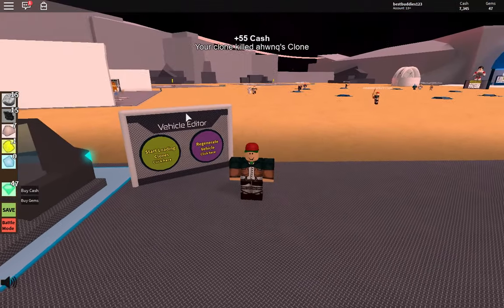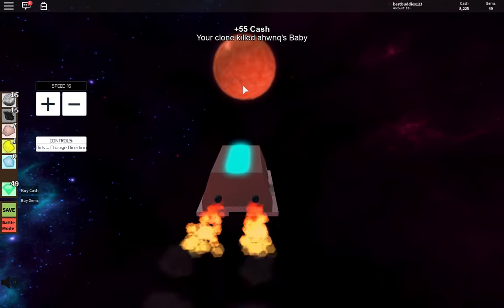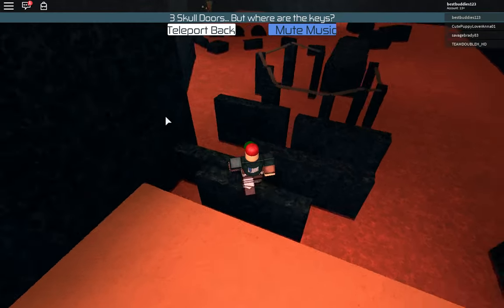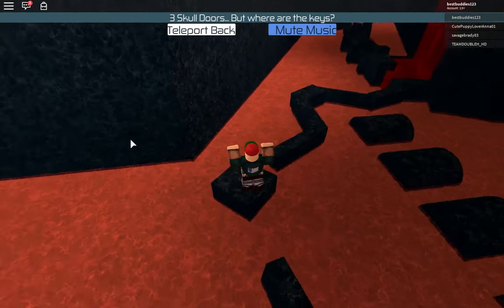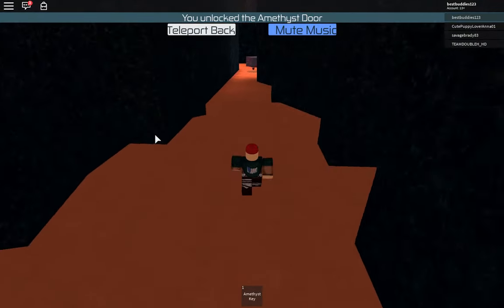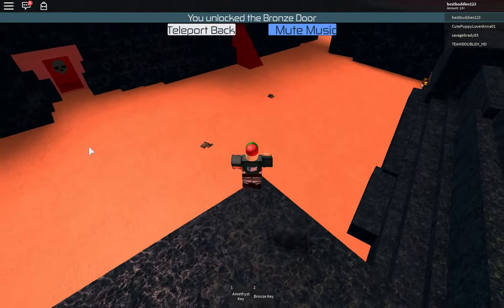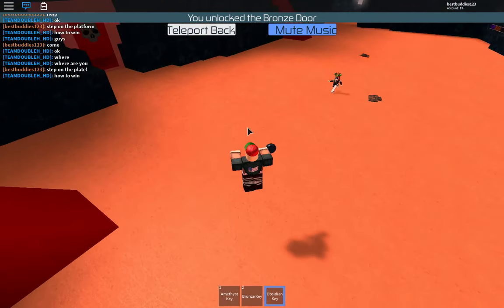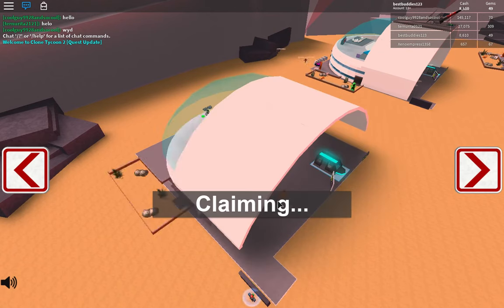How to solve the red planet/lava lair in clone tycoon 2 (Part 2)